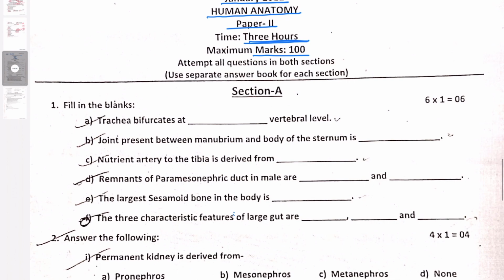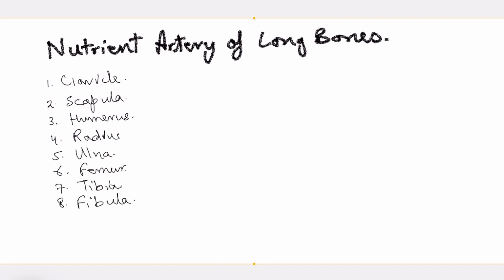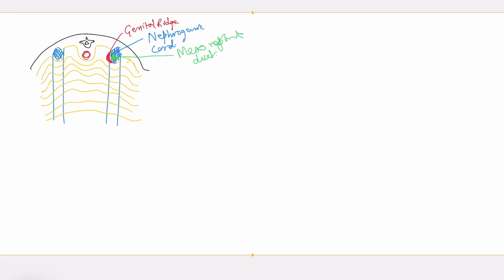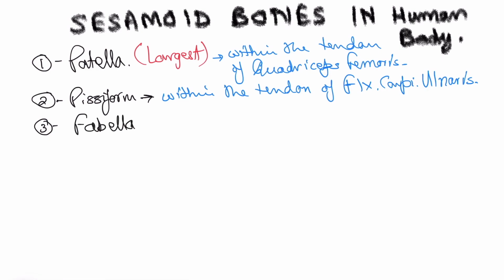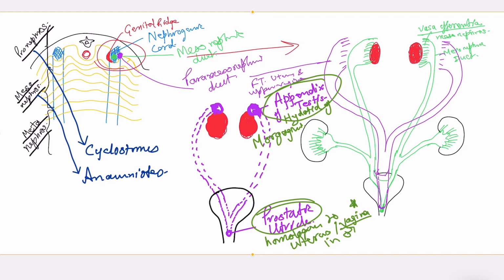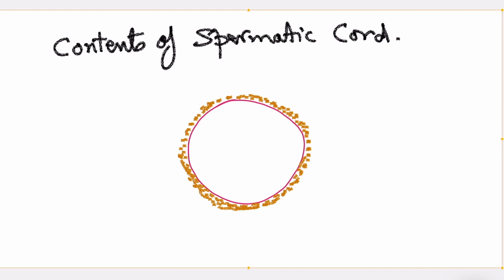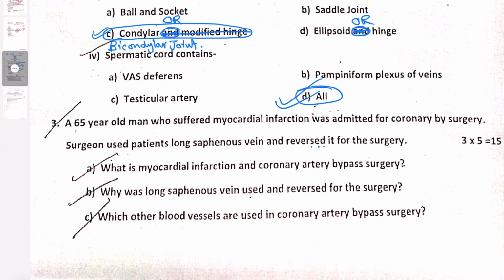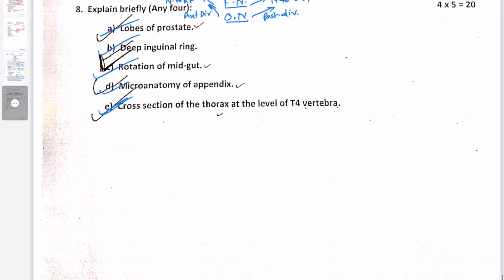RUHS Anatomy Paper-2 MBBS 2020 Main Exam for Self Assessment and Revision | Anatomy MCQ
Rajasthan University of Health Sciences
MBBS 2020 Batch
HUMAN ANATOMY QUESTION PAPER 2 SOLVED WITH EXPLANATION
1st year MBBS university exams
RUHS Anatomy Exam Part Two
ANATOMY Quiz
MBBS First Professional Exam 2020 admitted batch
ANATOMY EXAM - II

1. SMS MC | Sawai Man Singh Medical College Jaipur | SMSMC Jaipur
2. RUHS MC | Rajasthan University of Health Sciences Medical College Jaipur | RUHSMC Jaipur
3. JLN MC | Jawaharlal Nehru Medical College Ajmer | JLNMC Ajmer
4. RNT MC | Rabindranath Tagore Medical College Udaipur | RNTMC Udaipur
5. SP MC | Sardar Patel Medical College Bikaner | SPMC Bikaner
6. SN MC | Dr. Sampurnanand Medical College Jodhpur | SNMC Jodhpur
7. GMC Kota | Government Medical College Kota

8. GMC Dungarpur | Government Medical College Dungarpur | Dungarpur Medical College
9. GMC Bharatpur | Government Medical College Bharatpur
10. GMC Barmer | Government Medical College Barmer | Barmer Medical College
11. GMC Jhalawar | Government Medical College Jhalawar | Jhalawar Medical College
12. Rajmata Vijaya Raje Scindia Medical College Bhilwara
13. PDU MC | Pandit Deendayal Upadhyaya Medical College Churu | PDUMC Churu
14. GMC Pali | Government Medical College Pali | Pali Medical College
15. SK GMC Sikar | Shri Kalyan Government Medical College Sikar | Sikar Medical College

All MBBS 1st Prof MBBS 2020 Batch students from above medial college attempted this Anatomy Exam
Fill in the blanks & MCQ's

0:00 Welcome to Dr. SAM's Anatomy Classes
0:18 RUHS First MBBS (Main) Examination HUMAN ANATOMY Paper - II
1:19 Trachea bifurcates at which vertebral level?
2:28 Trachea Carina Principal Bronchus
4:44 Joint present between maneubrium and body of sternum is?
5:08 Secondary cartilaginous joints
7:48 Zygapophyseal joints
8:17 Nutrient artery to tibia is derived from?
8:43 Nutrient artery of all the long bones
14:42 Remnants of paramesonephric duct in male are?
15:40 Structures derived from intermediate mesoderm
16:50 Structures derived from mesonephric duct
18:14 Structures derived from paramesonephric duct
18:57 Divisions or parts of nephrogenic cord
19:52 Structures derived from mesonephros or mesonephric tubules
22:36 Appendix of testis or Hydatid of Morgagni
22:48 Prostatic utricle
24:14 The largest sesamoid bone in human body is?
24:31 Sesamoid bones in human body
28:46 Gross features of large gut
29:58 Microscopic features of large gut
30:50 Permanent kidney or definitive kidney is derived from?
31:24 Morphological significance of development of kidney
34:05 Ontogeny repeats phylogeny
35:13 Arterial supply of uterine tube or fallopian tube
37:02 Knee joint is which type of joint?
39:50 Spermatic cord contains what structures?
40:17 Contents of spermatic cord
50:11 Clinical anatomy question on myocardial infarction
54:41 Why do inhaled foreign body tend to pass into the right lung?
55:58 Why the pain of appendicitis is felt at the umbilicus?
56:17 Why varicoceles are more common on the left side of the body?
56:52 Why the pain of hip joint is felt at the knee?
58:39 Best Anatomy Lectures on YouTube by Dr. Azmi Mohsin

By
Dr. SAM
Anatomy Professor

For easier way of discussing Anatomy MCQs (instant answer) and sharing Doubts you can join this telegram group. It's safe, your number does not reflects in this.